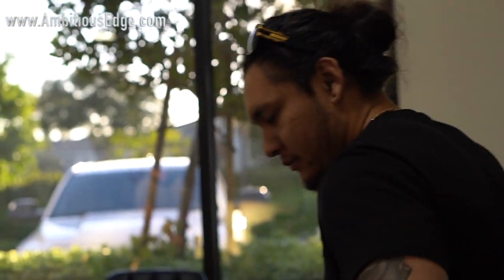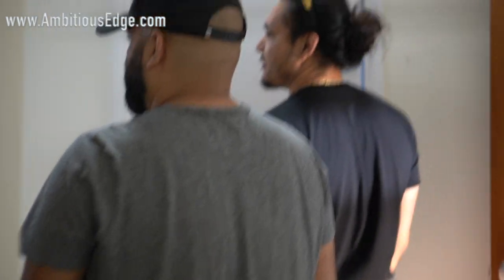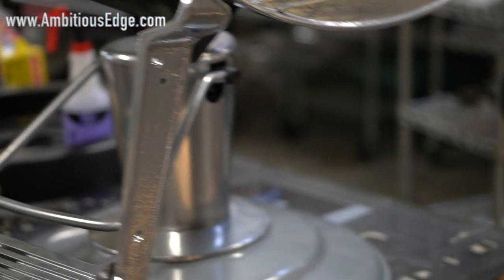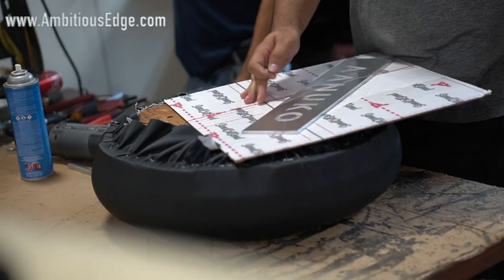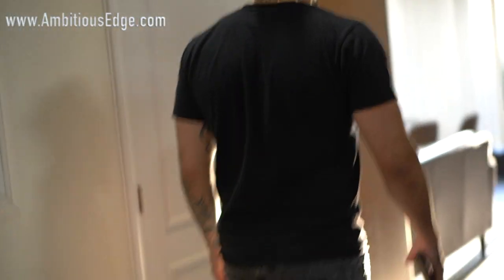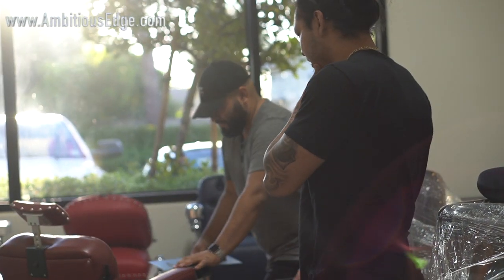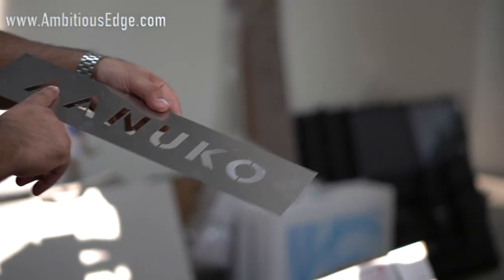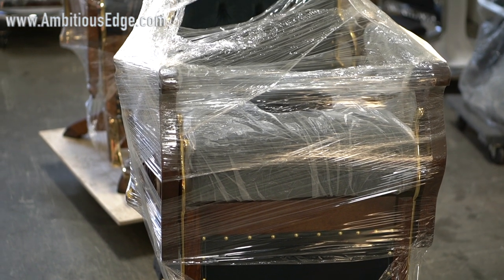24k GOLD BARBER CHAIR FROM 1800'S!